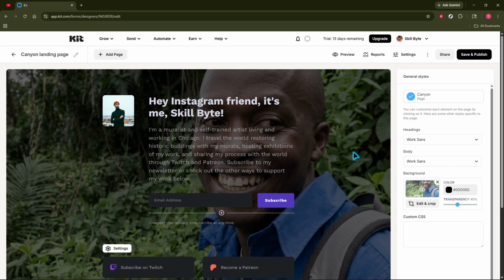How Do I Use Canva In Kit.com [2026 Guide]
How Do I Use Canva In Kit com